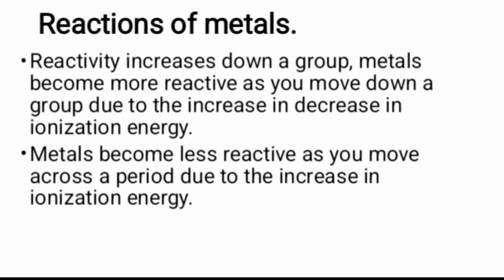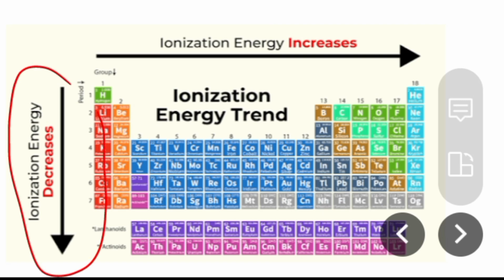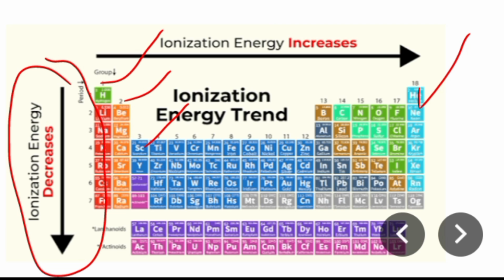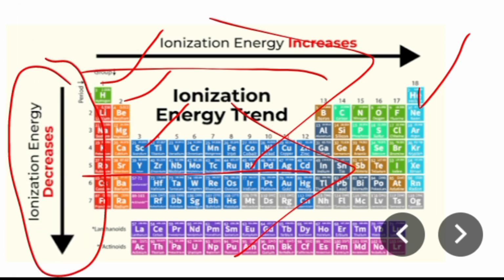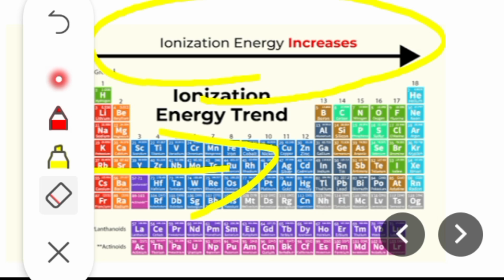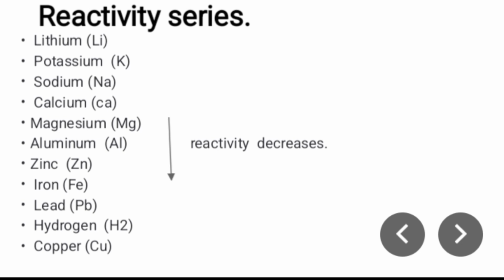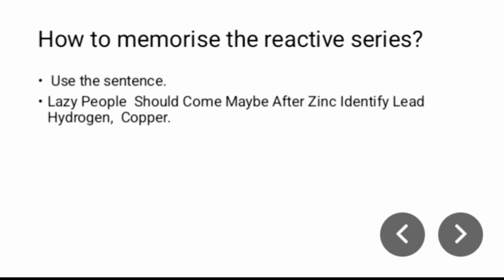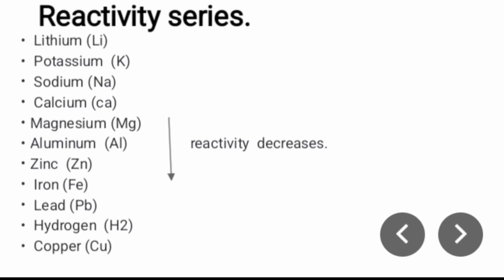November 7, 2025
chemical reactions in chemistry. how metals react with water, steam and acids